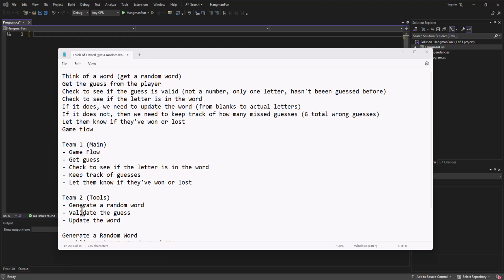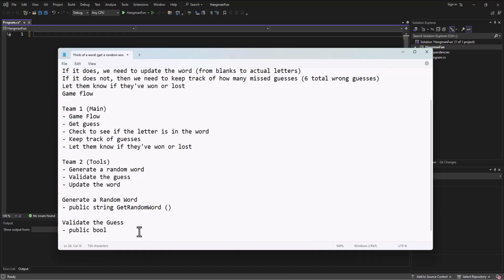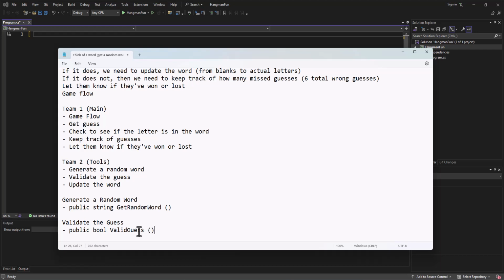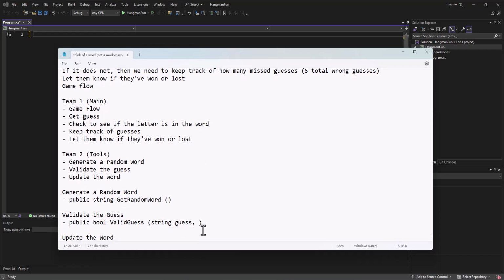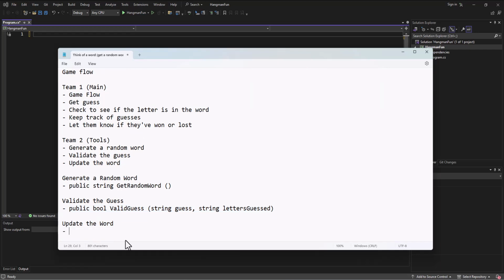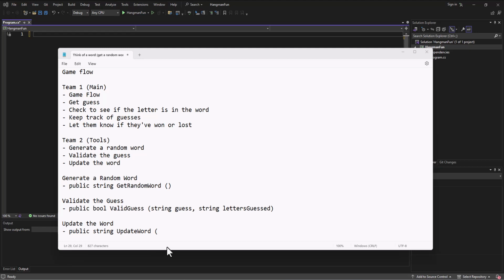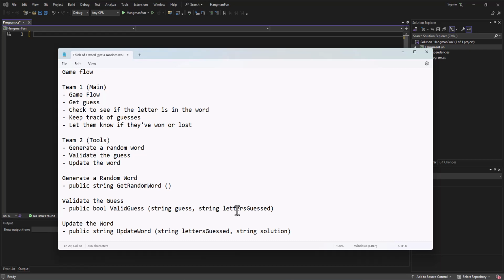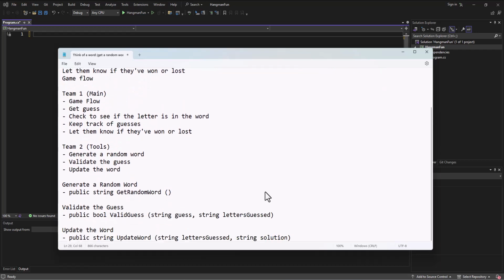Hangman in C# - 02 - Method Signatures in OOP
This series of videos walks through building a game of Hangman in C#.  This video goes over building method signatures with teammates to write programs using object-oriented programming.